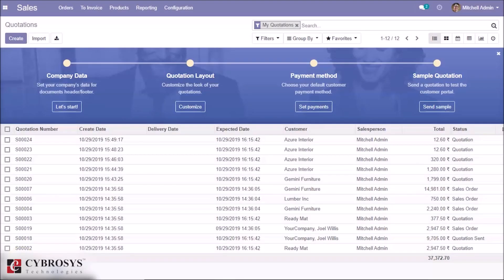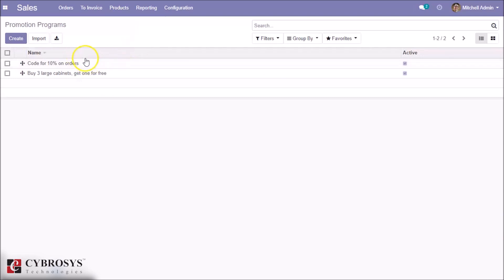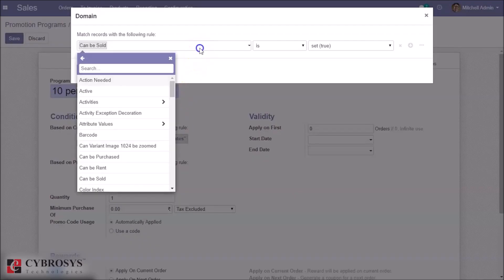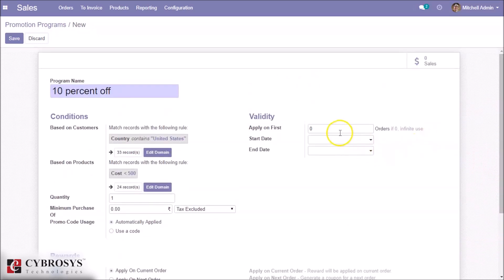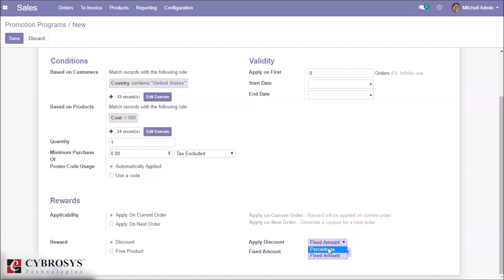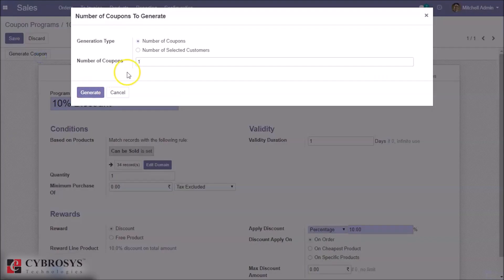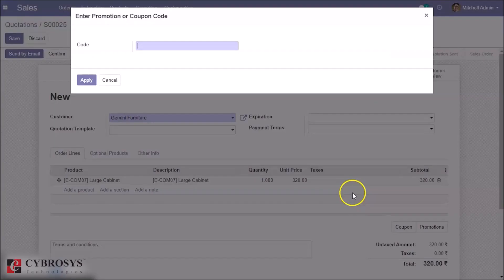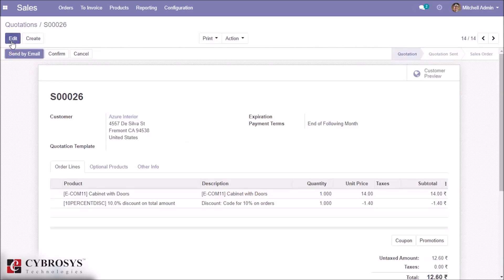Odoo 13 Community Features - Sales Coupons & Promotions Module v13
The module- ‘Sales Coupons and Promotion’, that earlier existed with Odoo Enterprise has now made available in Odoo community from Odoo 13. This video explains how to enable Coupons and Promotions in Odoo 13 and apply it in the sales order.